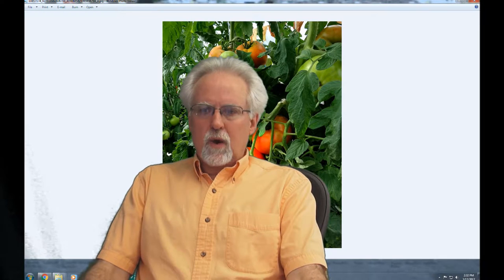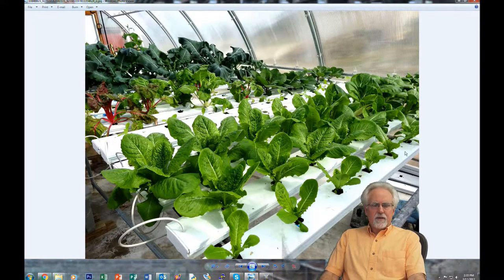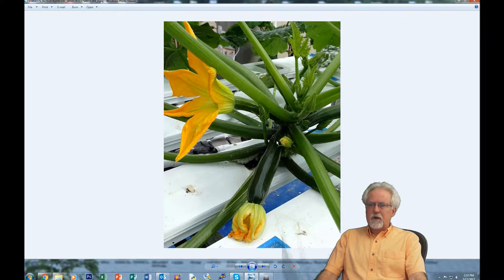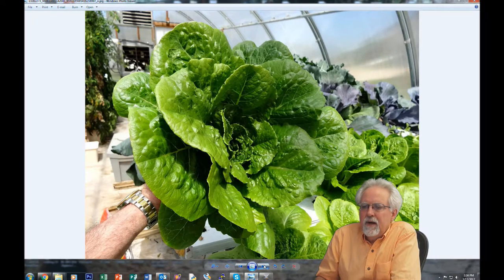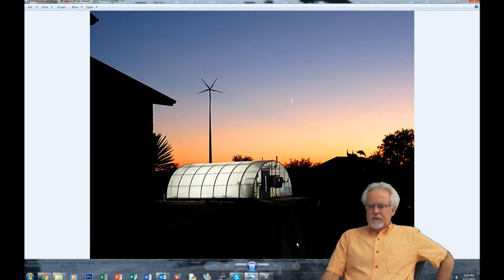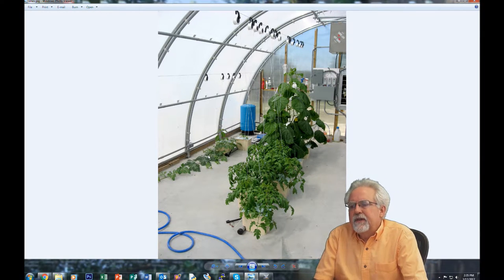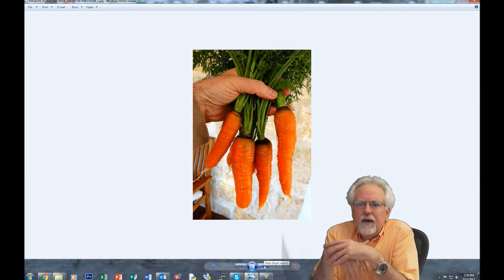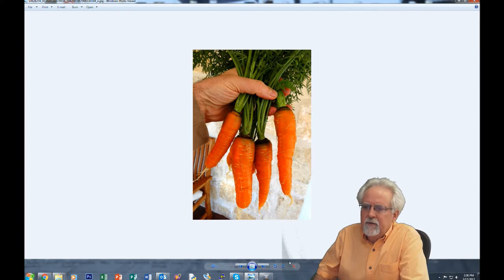PREPPERS: Is There a Place for Hydroponics in Your Plans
Hydroponics offers a way to grow a whole lot of food in a small space very quickly, but is it right for all survival scenarios. In this video we look at the pros and cons of depending on Hydroponics in a collapse situation.